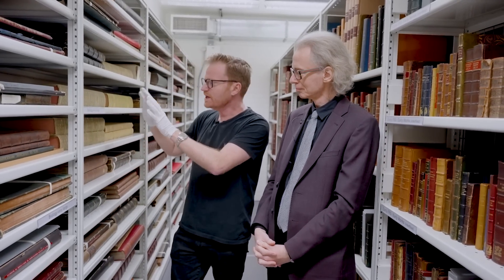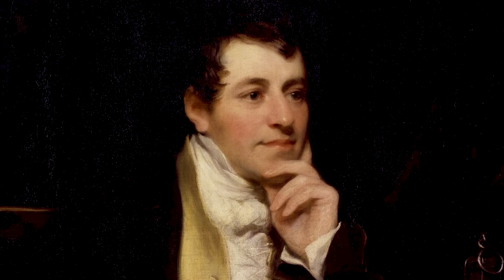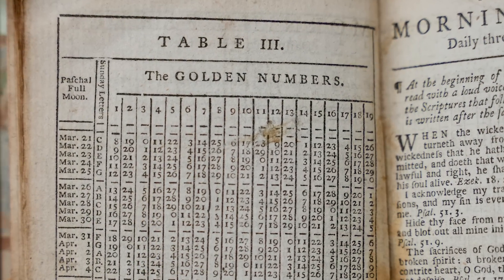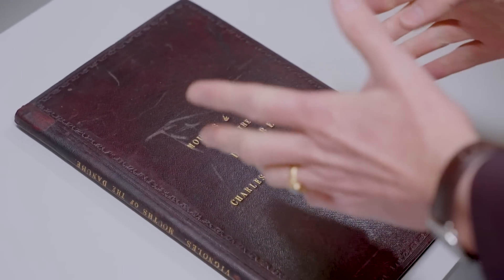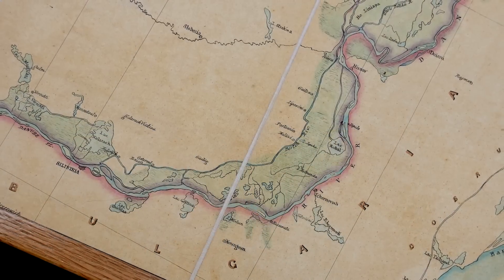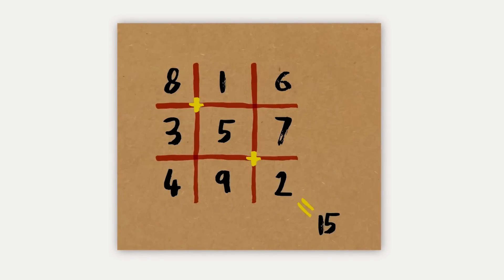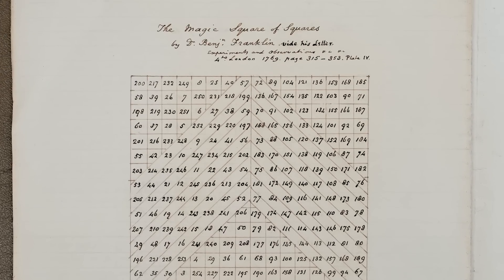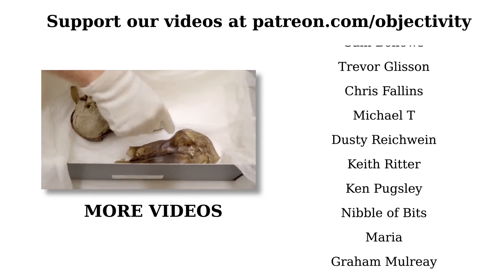Maps and Magic Squares - Objectivity 294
Head Librarian Keith Moore shows us some awesome new acquisitions at the Royal Society. More links below ↓↓↓

Some keywords: New acquisitions, Book of Common Prayer, Humphry Davy, Truro Grammar School, John Tonkin, water damage, snuff box, Charles Vignoles, engineer, map, Danube, mouth, delta, Thomas Brisbane, gilded edges, magical squares, magic squares, walk-in donation, Taylor White, hand-written, Benjamin Franklin, square of squares